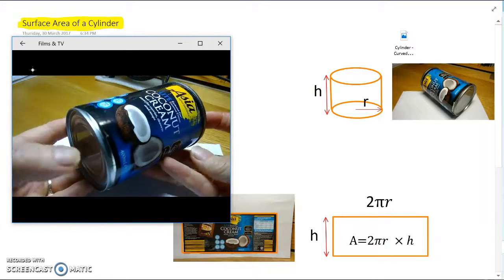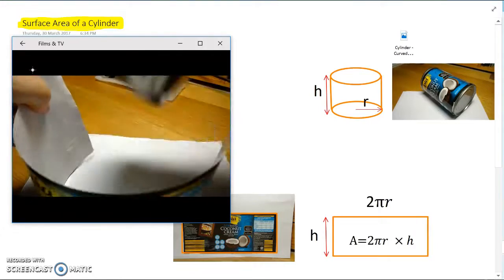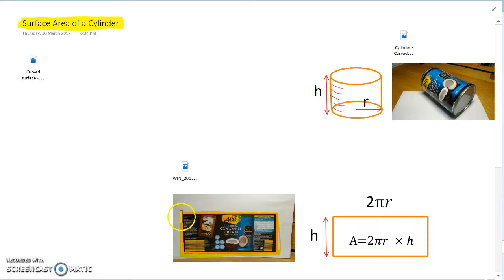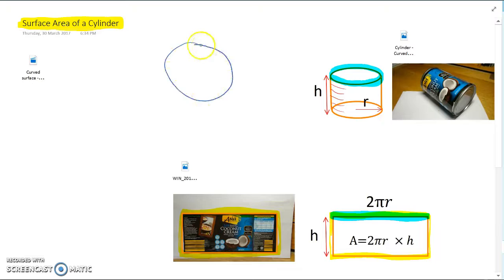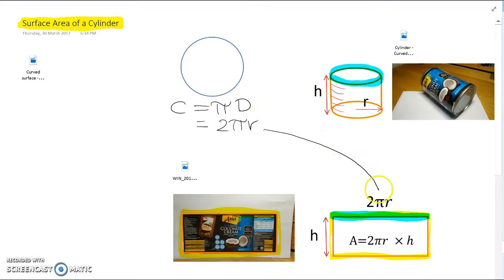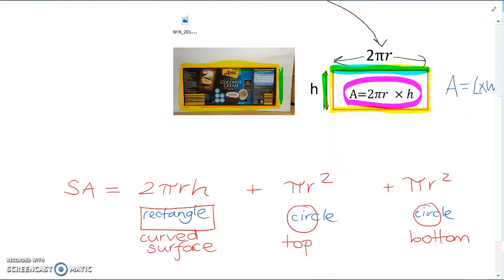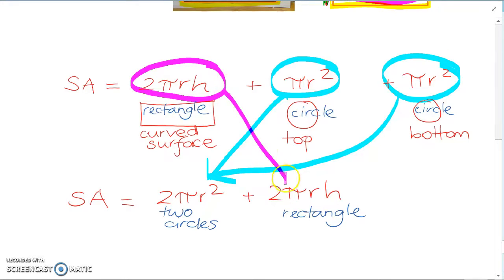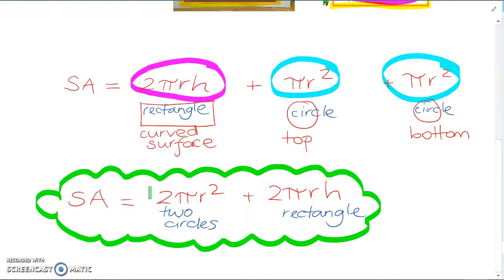9MA SA Cylinder